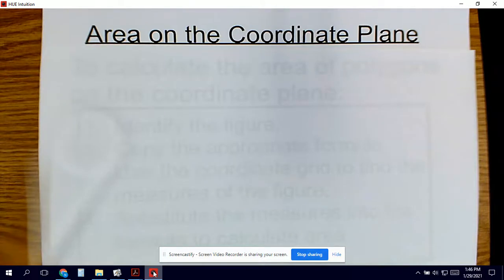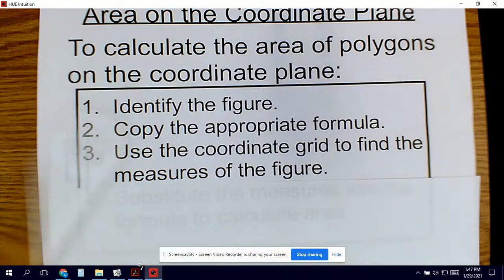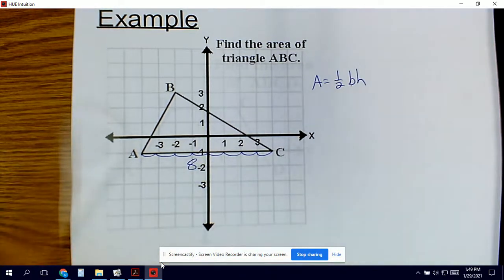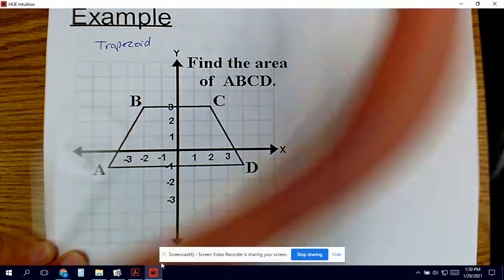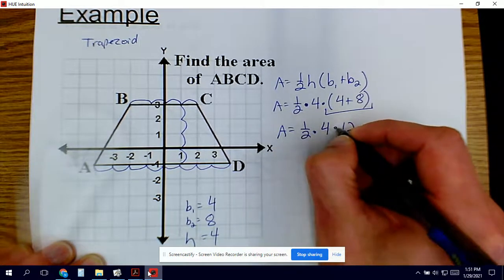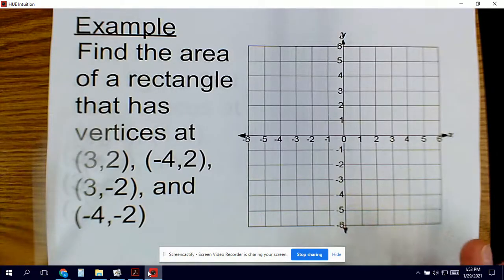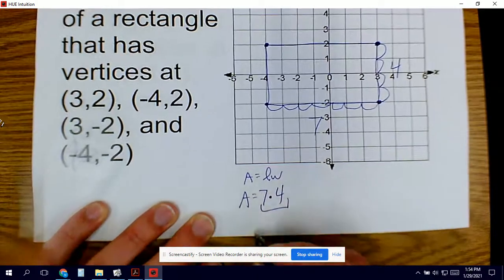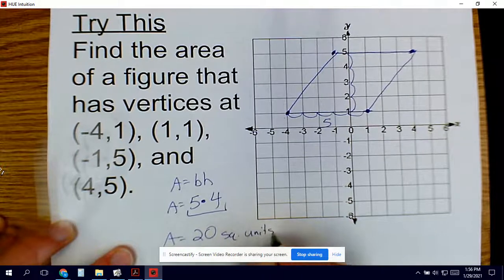Area on the Coordinate Plane